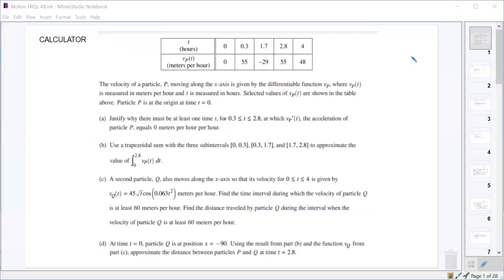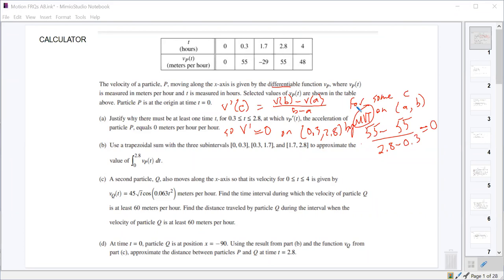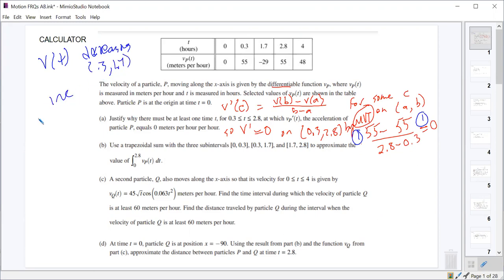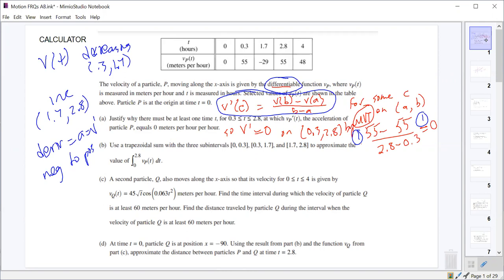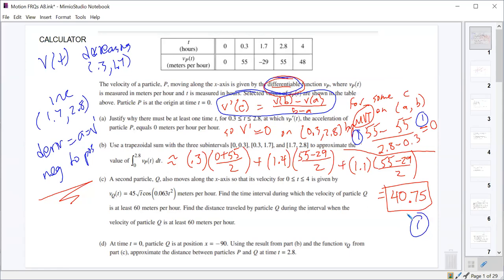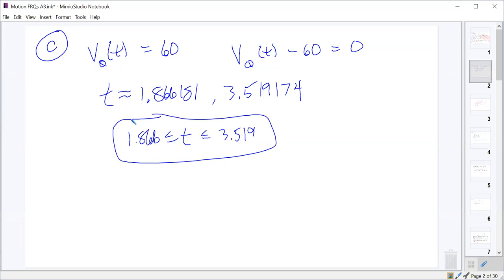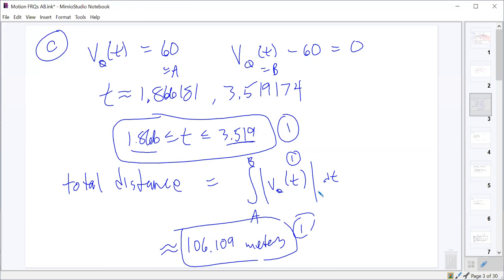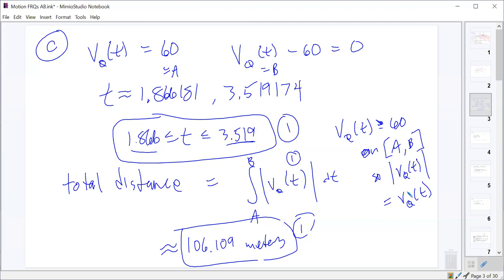3-10-21 Period 2